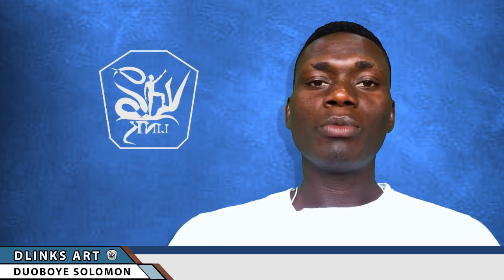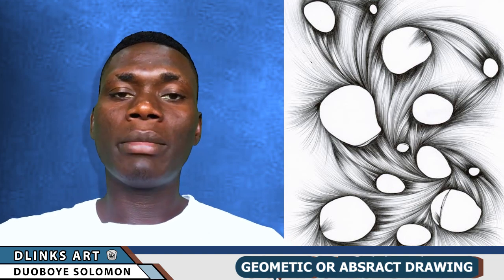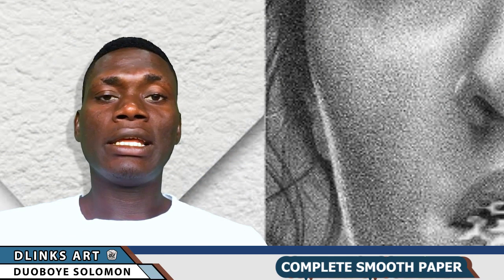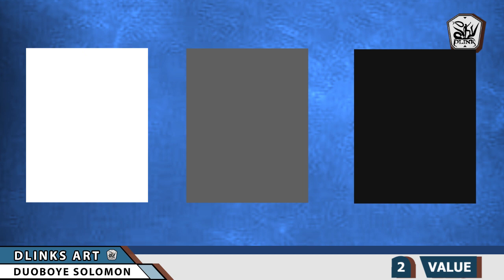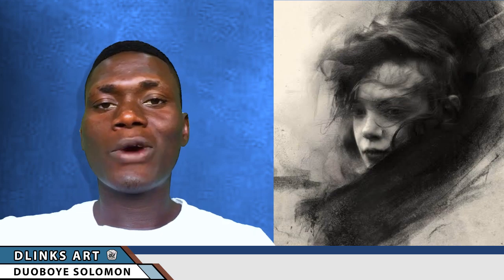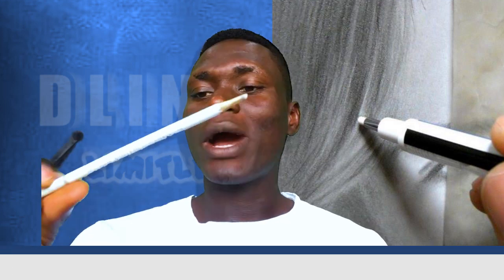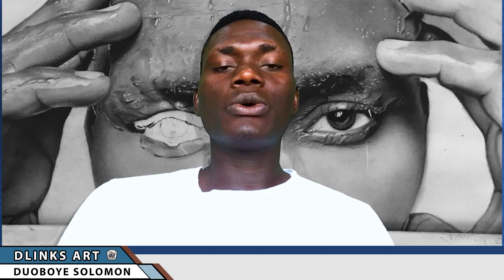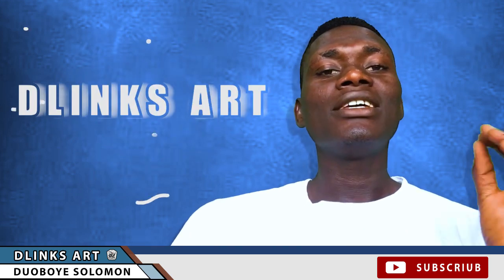how to choose paper for Drawing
Drawing paper for realistic drawing art
the best kind of paper for drawing